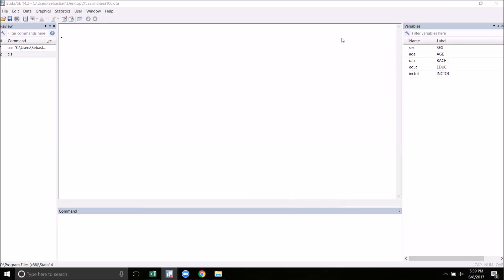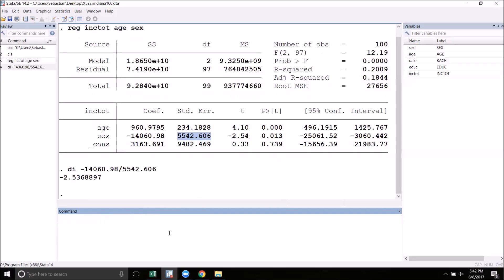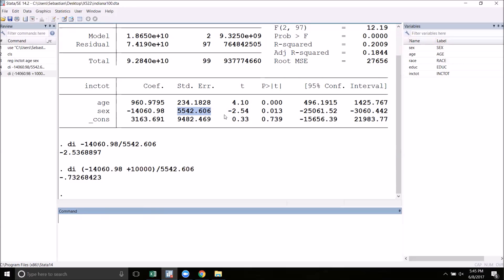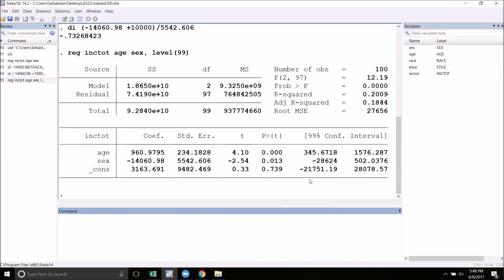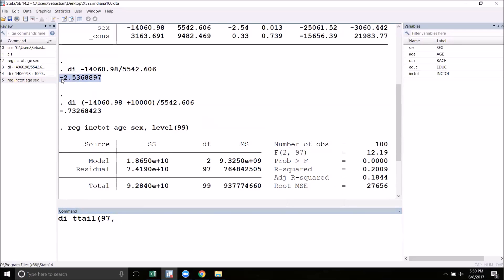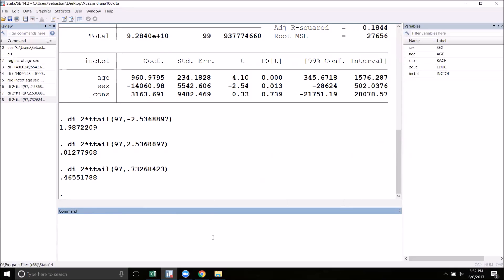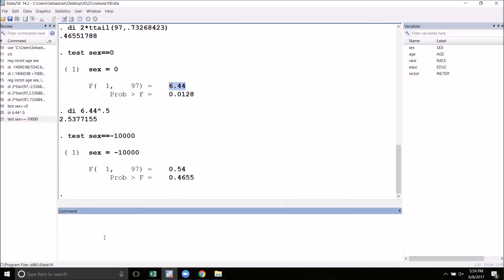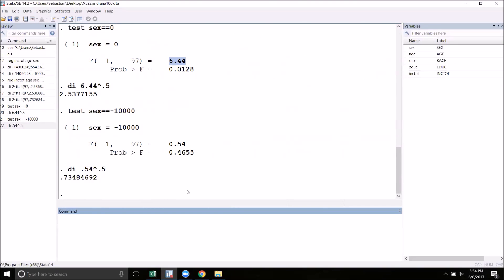Hypothesis Tests in Regressions with Stata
How to manually implement t tests with regressions in Stata.